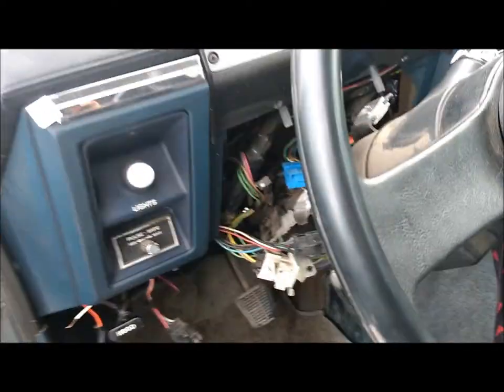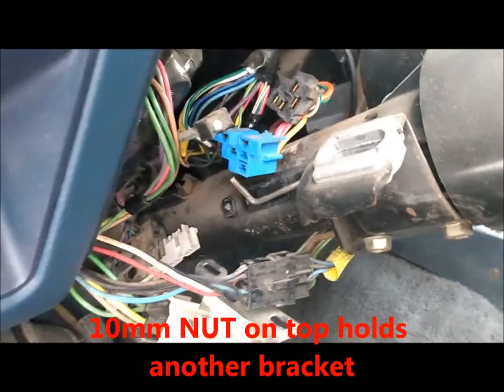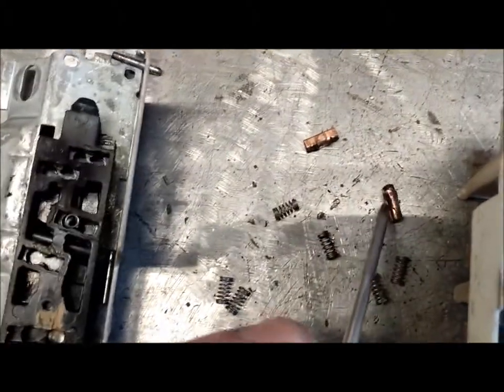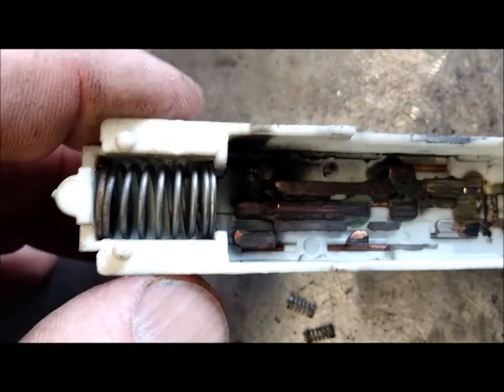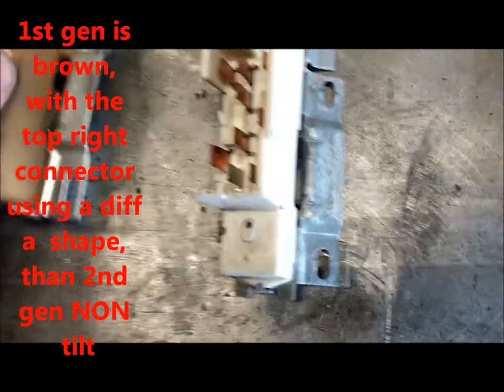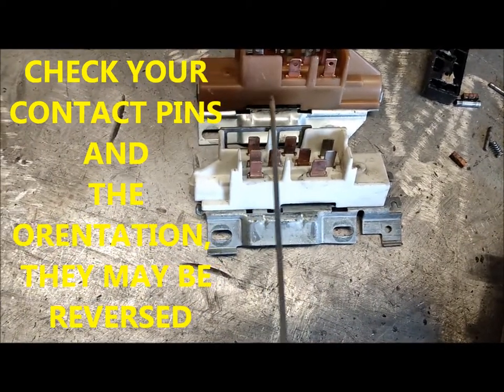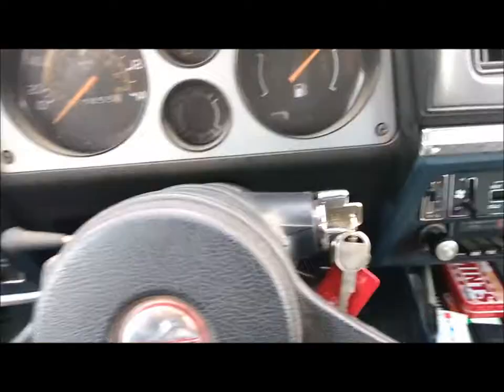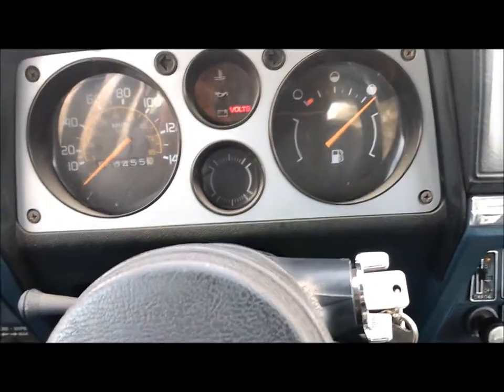Chevette Ignition Issues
The 3 different types of ignition switches on the Chevette steering column

A look at the dry grease, and arcing of contacts that can occur.